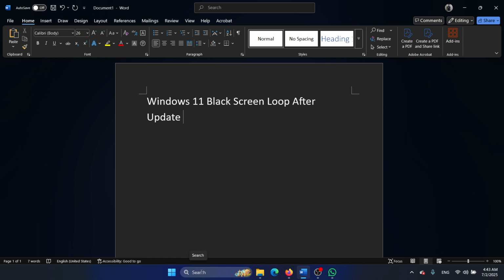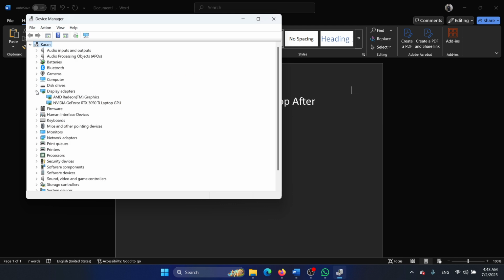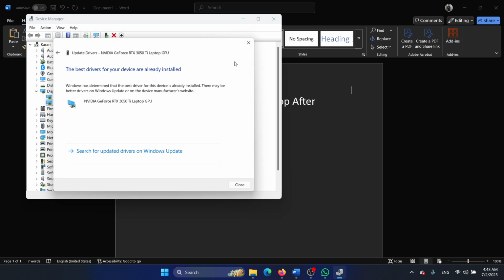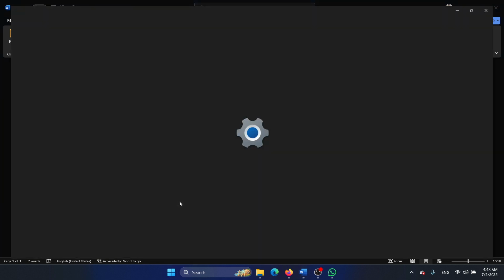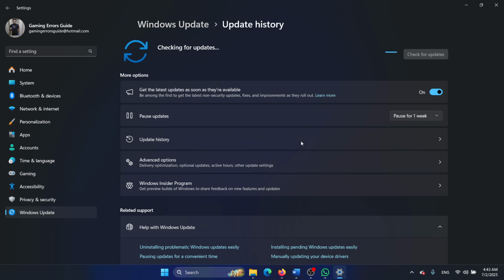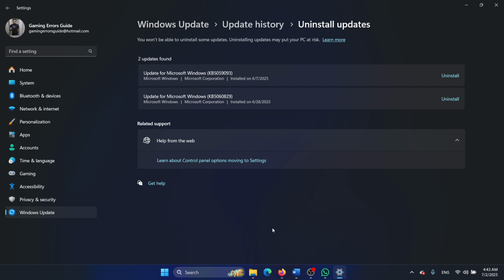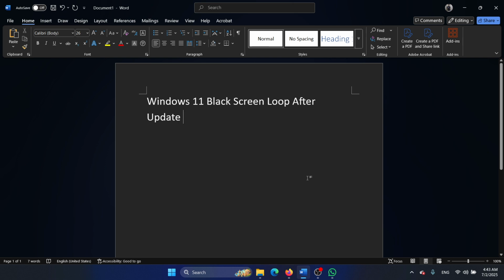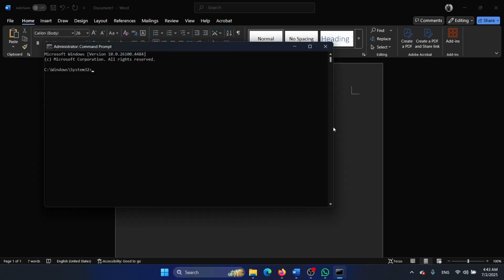Windows 11 Black Screen Loop After Update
Video Title: Windows 11 Black Screen Loop After Update

If you wish to Windows 11 Black Screen Loop After Update then please watch this video.